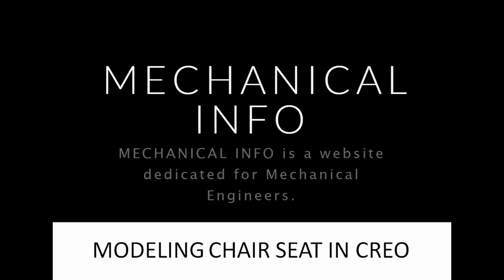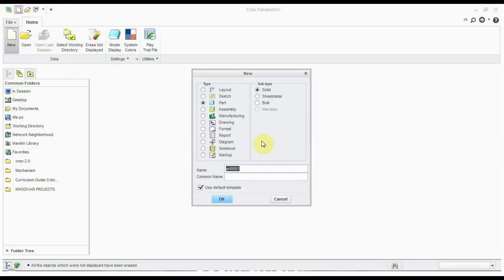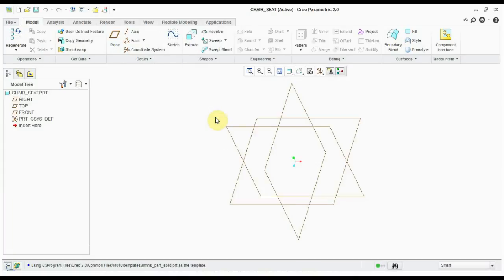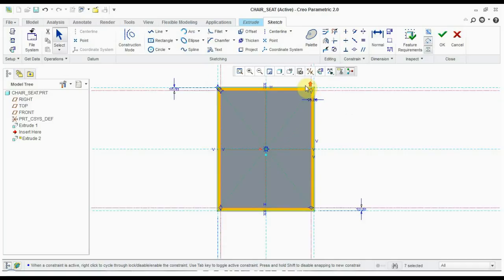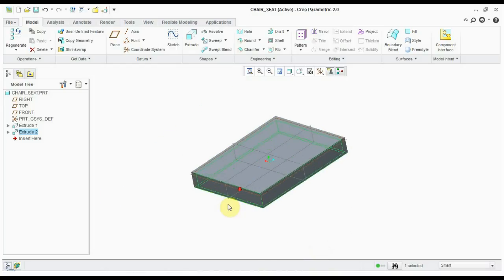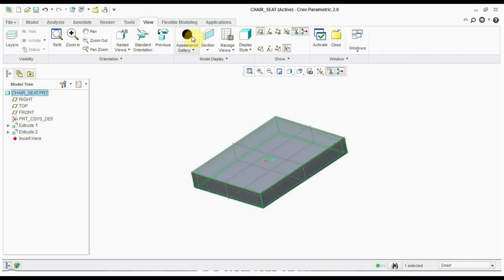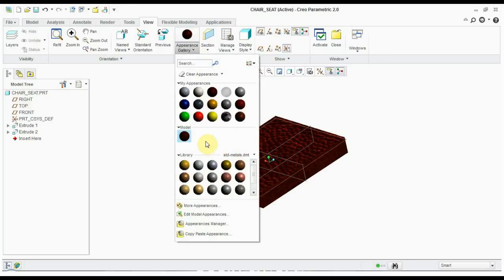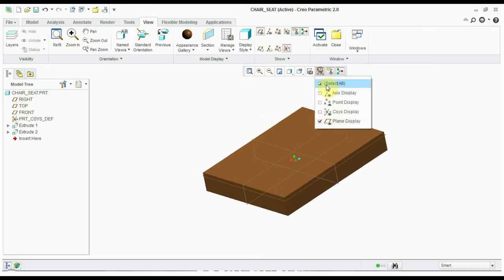MODELING A CHAIR SEAT IN CREO